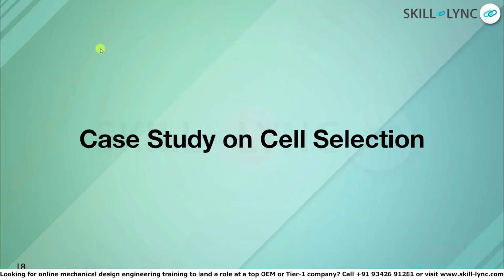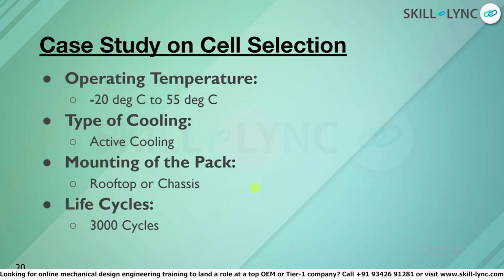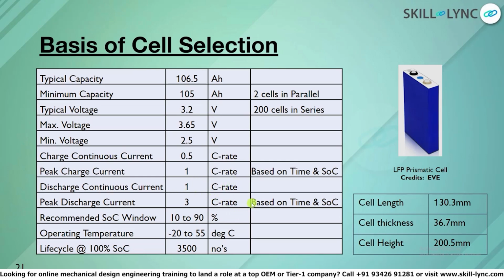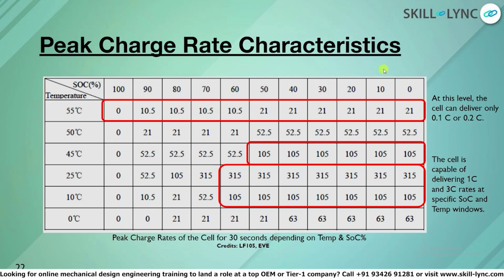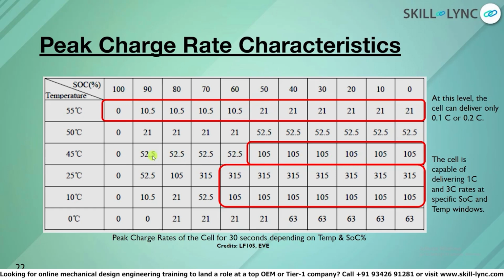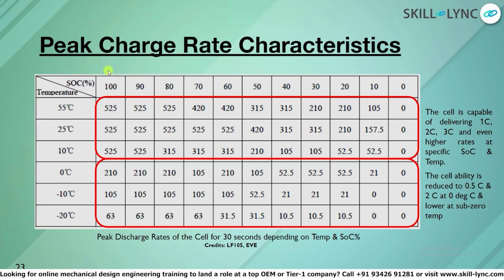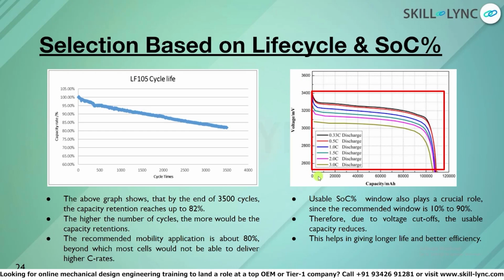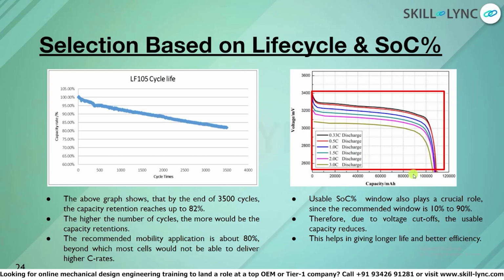Li-Ion Battery Pack Design Consideration: Tutorial | Episode 2 | Skill-Lync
Designing a lithium-ion battery pack is a complex yet fascinating process! 🌟 In Episode 2 of our "Li-Ion Battery Pack Design Consideration" series, we deep dive into cell selection and optimization. Learn how to match cells with battery pack specifications, understand charge/discharge rates, and explore critical factors like life cycles, temperature, and voltage windows.

🔋 Whether you're an engineer, EV enthusiast, or just curious, this video will equip you with insights into designing robust and efficient battery packs.

Key Highlights:
📊 Case study: Real-world cell selection based on battery pack requirements.
⚡ Understanding C-rates for charge and discharge optimization.
🛠️ Managing space constraints and fitting cells into the pack.
🌡️ Exploring the impact of temperature on battery performance.
🔧 Techniques to extend cell life cycles through intelligent design.
🤖 Programming BMS for efficient battery operation.
👉 Watch now to discover the science behind efficient and reliable Li-Ion battery packs!

Chapters:
00:00 Introduction: Why Cell Selection is Crucial
0:18 Case Study: Real-World Cell Selection Process
4:47 - Basis of cell selection
9:56 - Peak Charge Rate Characteristics
18:53 - selection Based on Lifecycle and SoC%